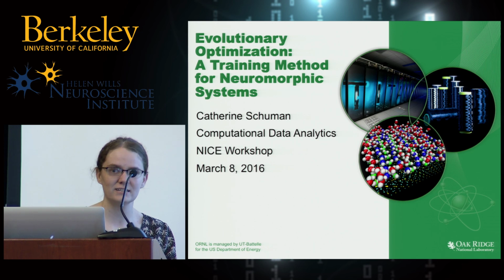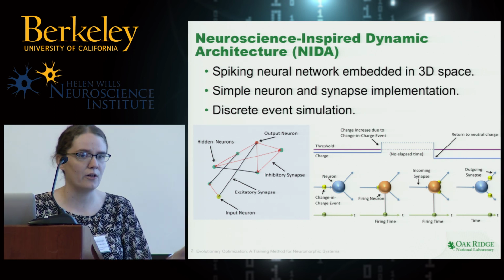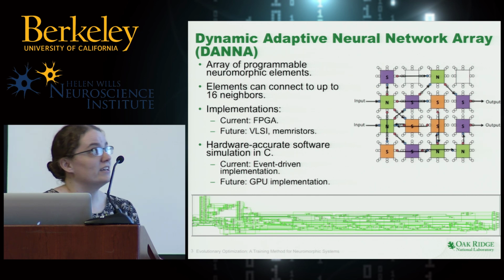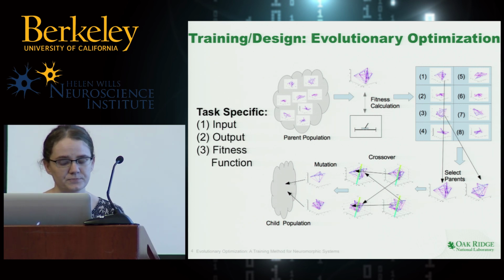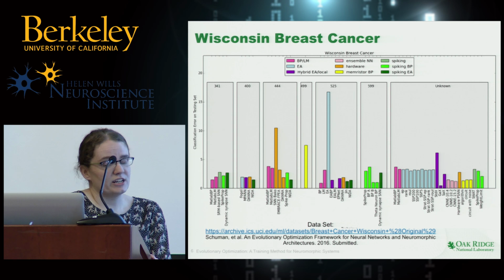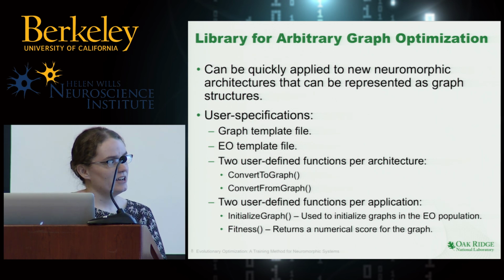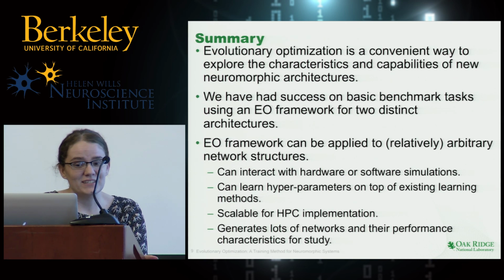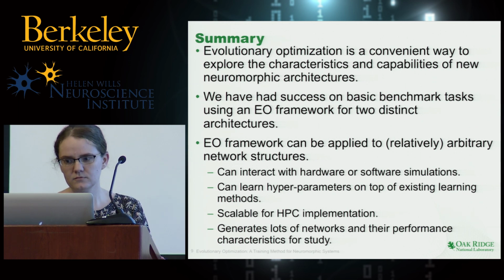NICE2016 - Catherine Schuman